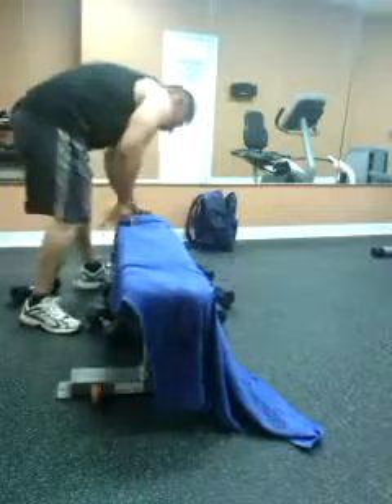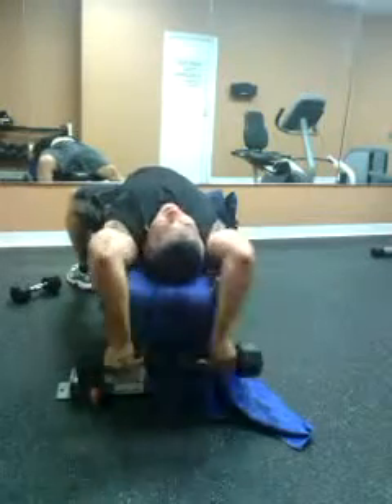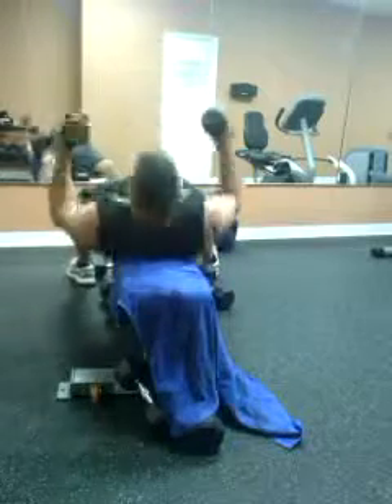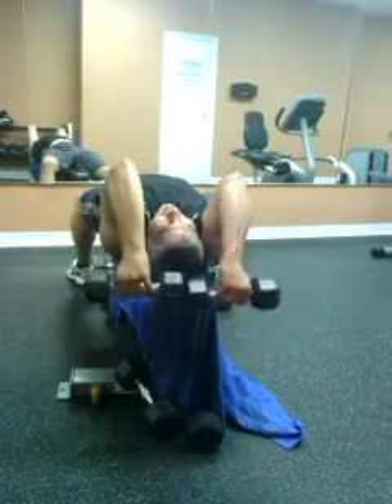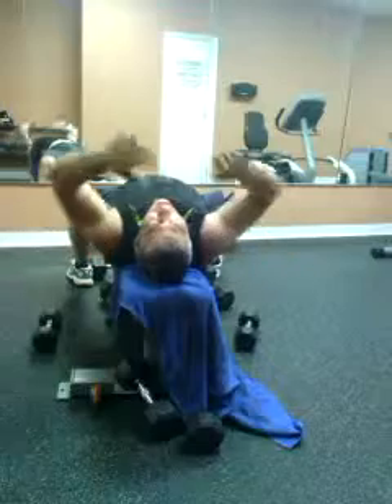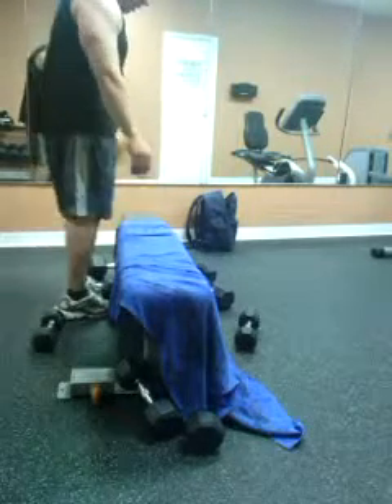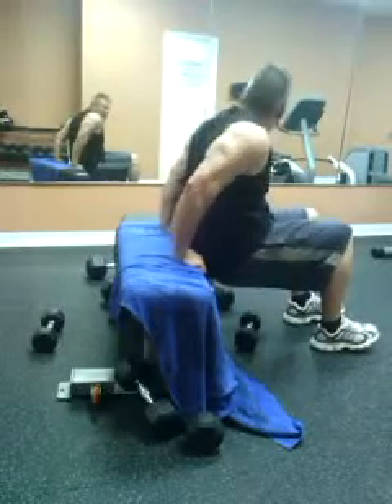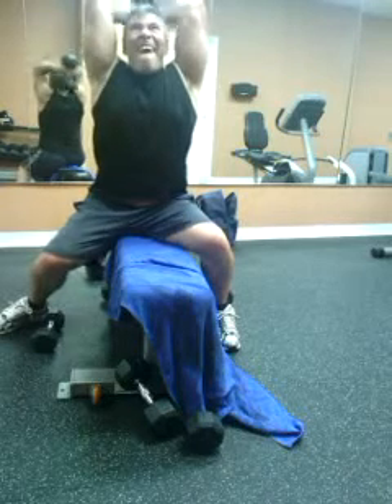XFACTFIT. TRIS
Tricep Training Xfactfit style